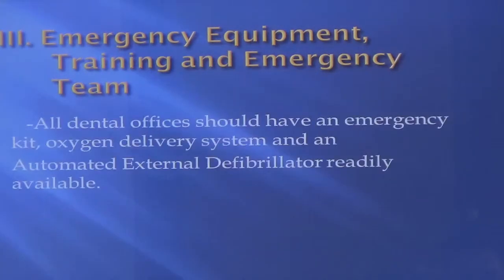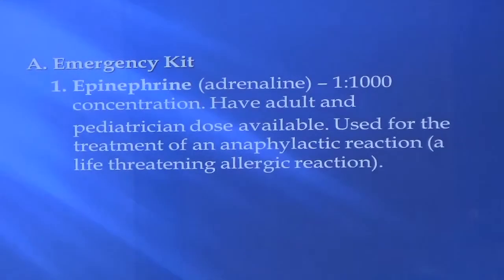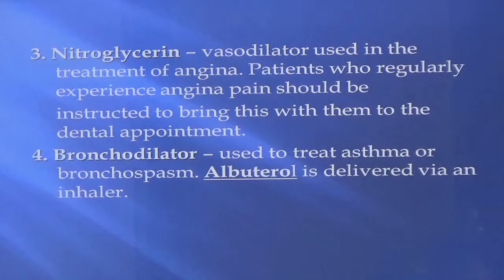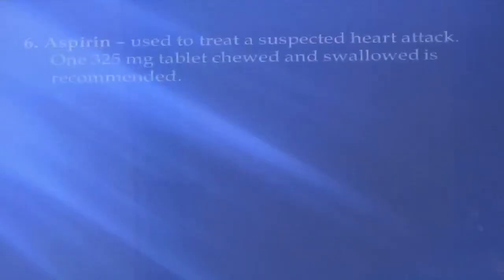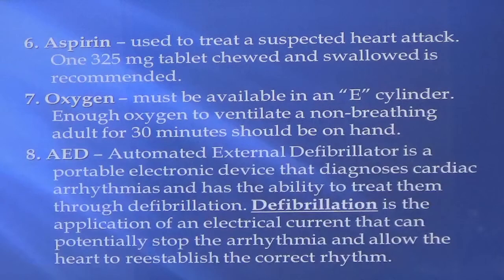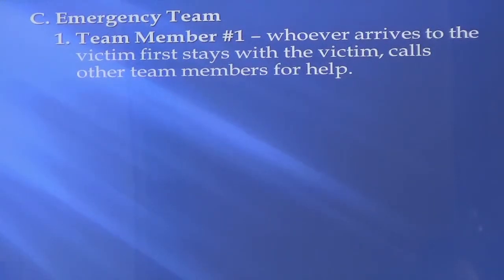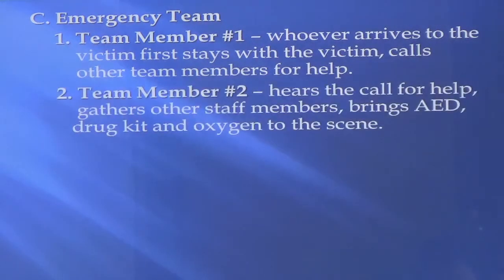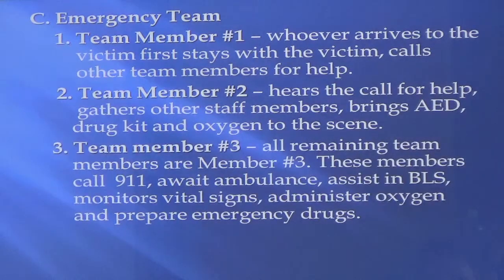Medical Emergencies in the Dental Office Lecture No. 20